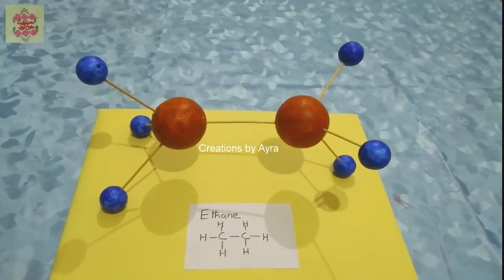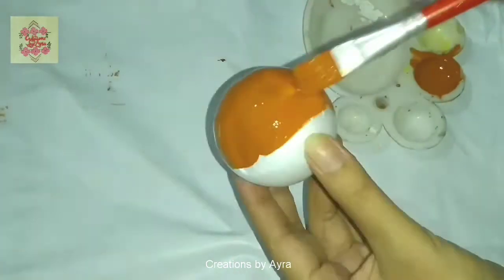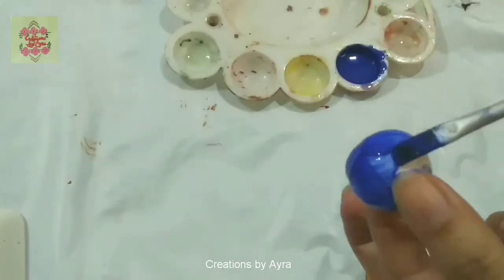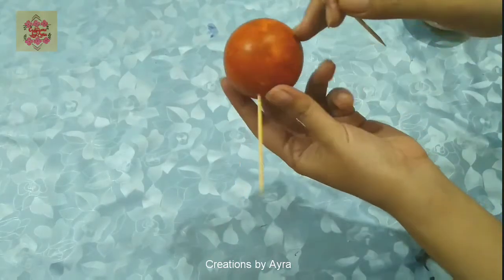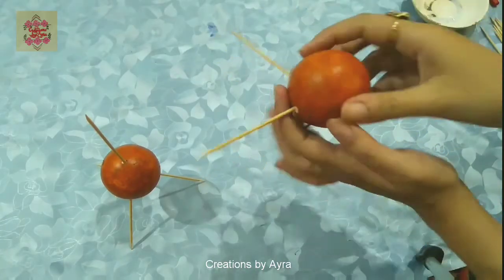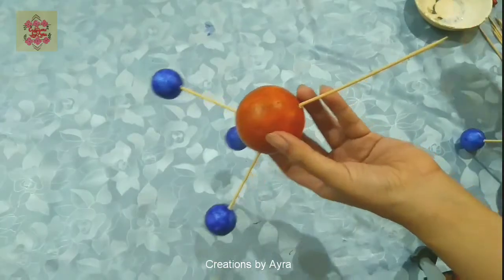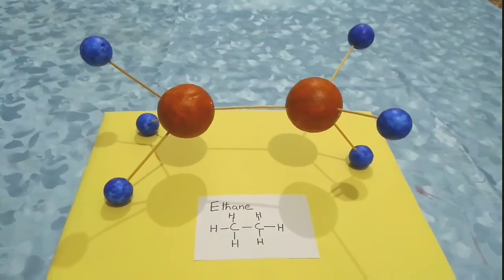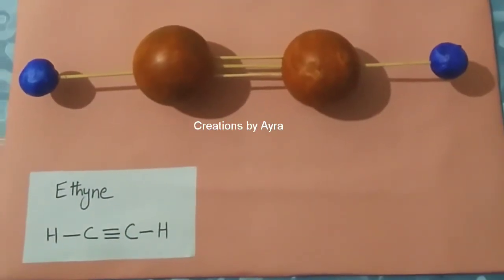3D Model of Ethane/ Ethene & Ethyne molecules/ 3D chemistry models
Here i have given a quick tutorial on how to make 3D models of Ethane, Ethene & Ethyne molecules.
checkout Model of Methane molecule in my previous video👇
don't forget to check the playlist "Science models"